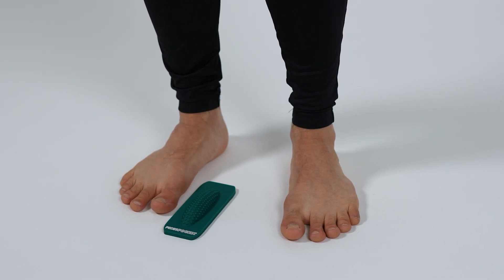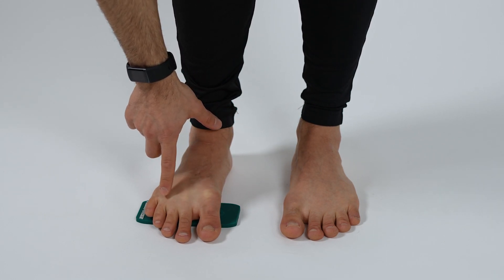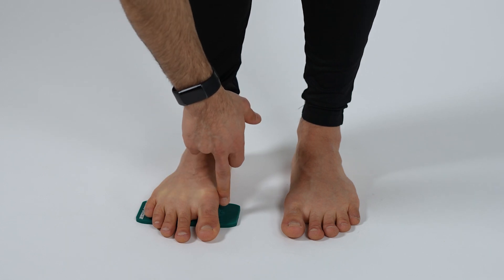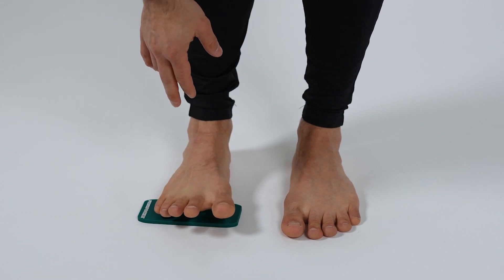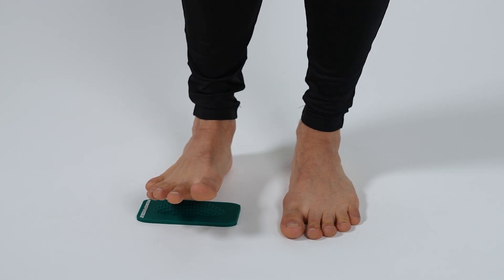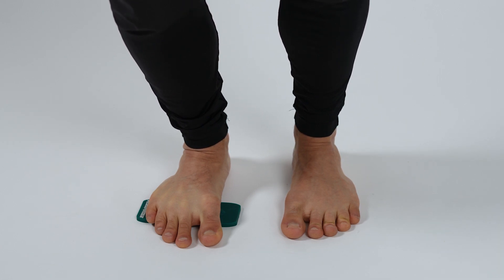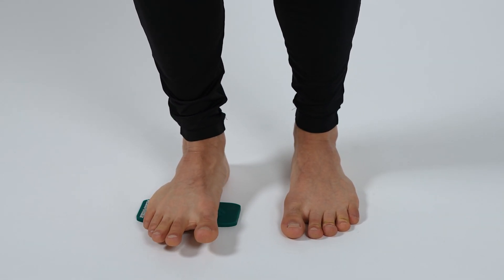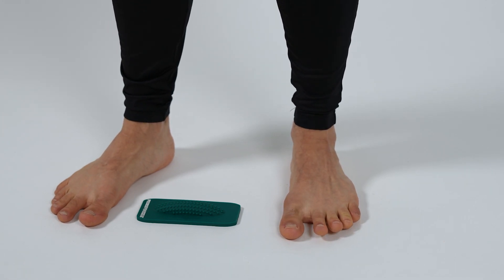PedesPocket Transverse Arch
Target the Transverse Arch with this particular exercise